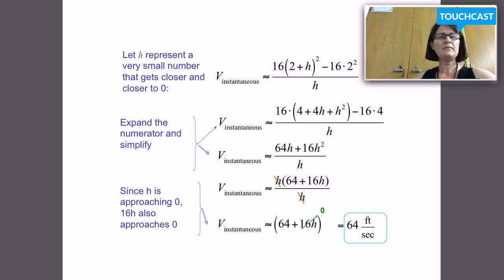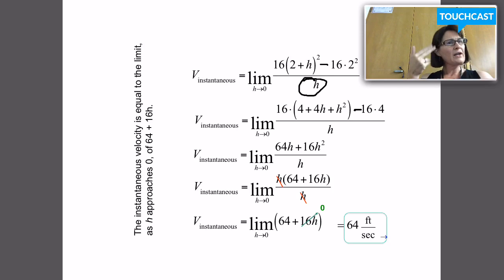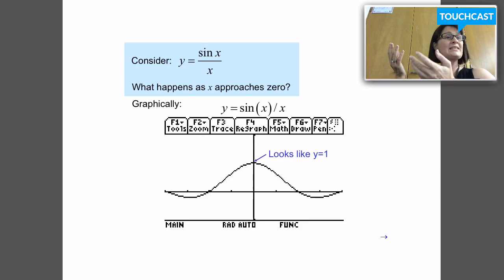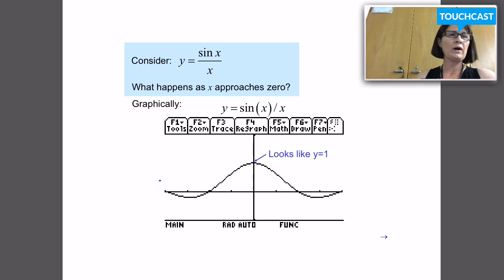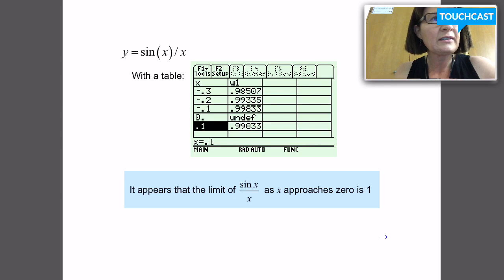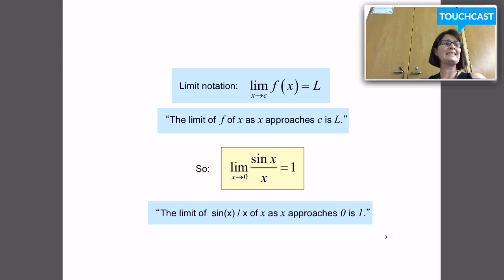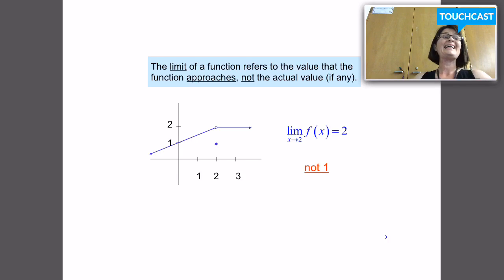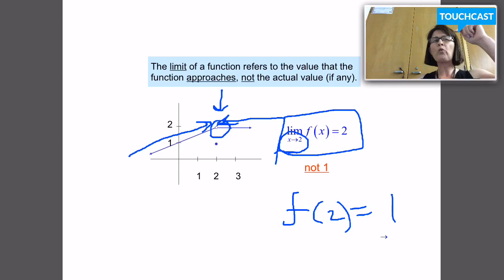2.1 Limits (part 1)